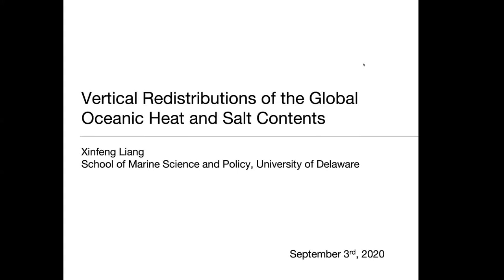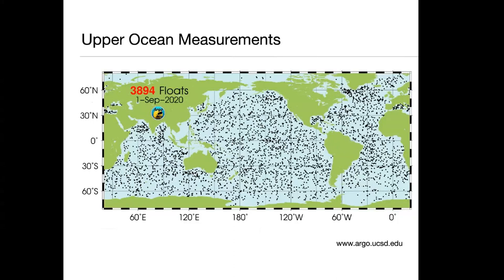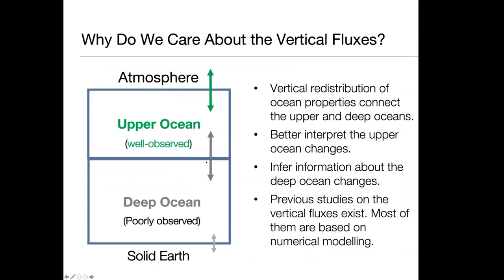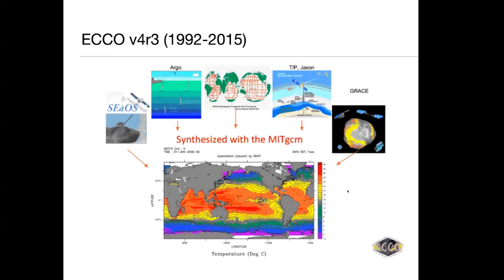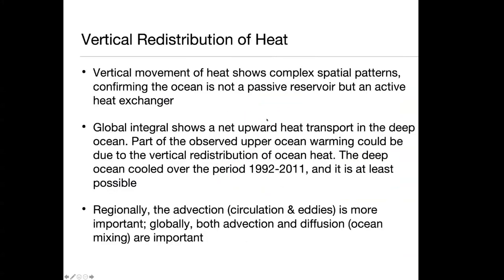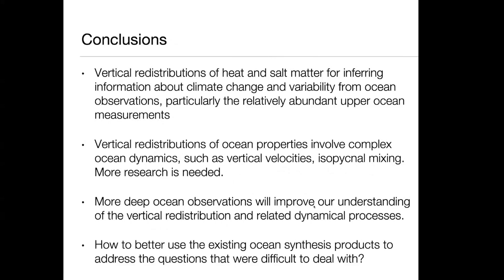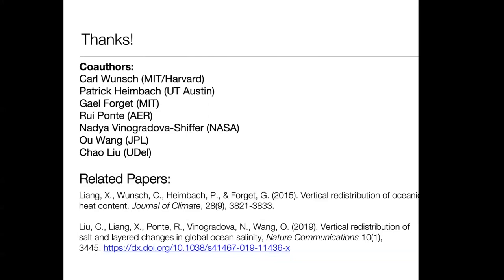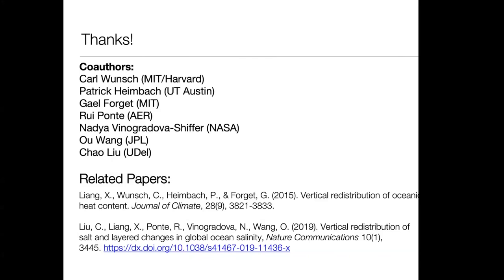Vertical redistributions of the global oceanic heat and salt contents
Title: Vertical redistributions of the global oceanic heat and salt contents
Presenter: Xinfeng Liang (University of Delaware)